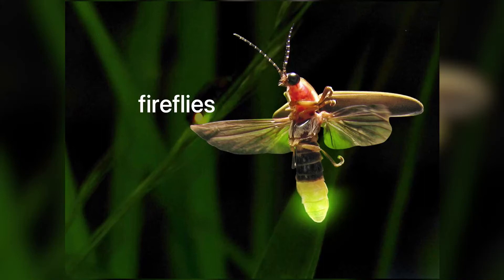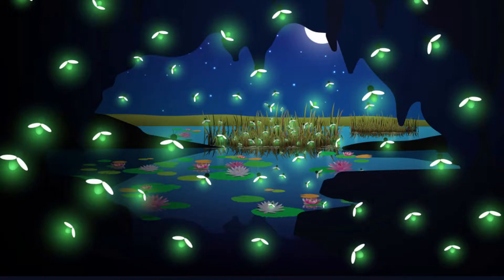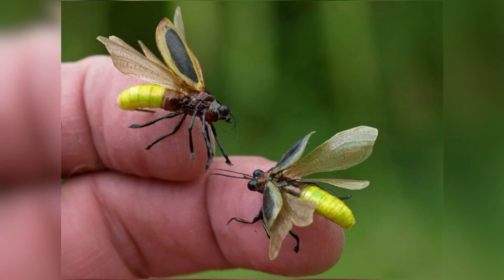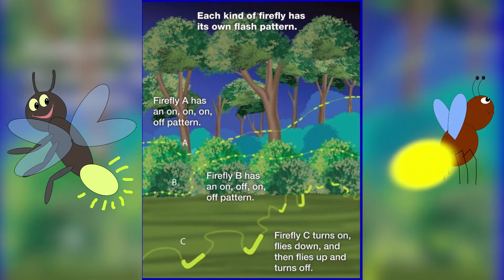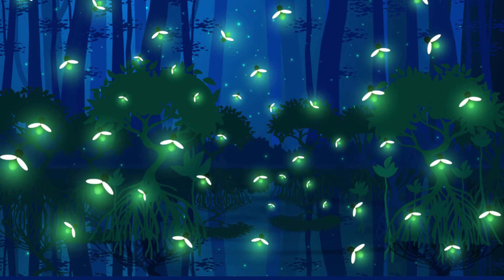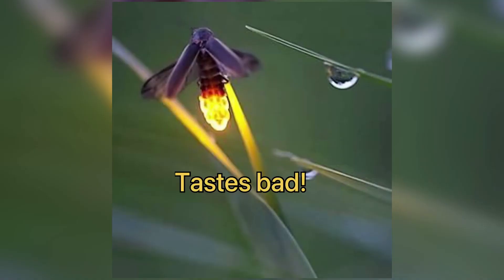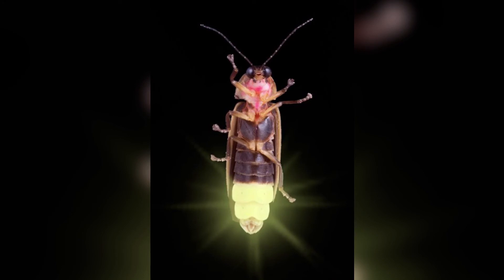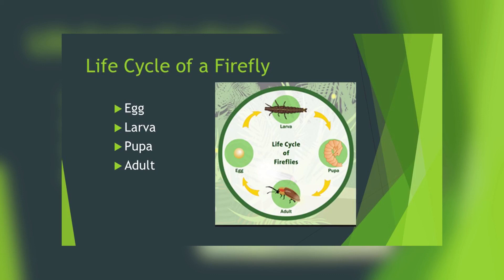fireflies |Educational video | How and why do fireflies glow?| life cycle of fireflies |Science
Fireflies | all about lightning bugs

Do you know why dogs have cold nose ? |  about dogs | Magnificent and interesting fact about dogs

Science For Kids | All Part Of The Eyes And Their Function | All About Our Organ Of Sight

All About The Sun For Kids Learning |How The Sun Is Important For Us |The Sun